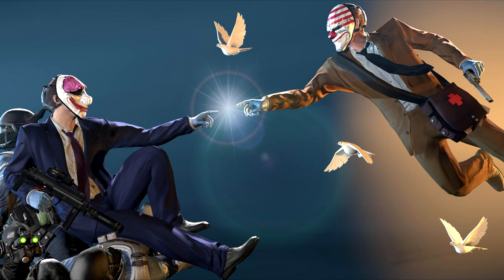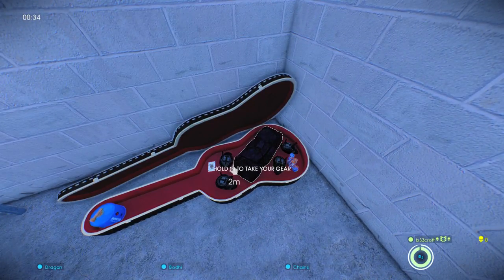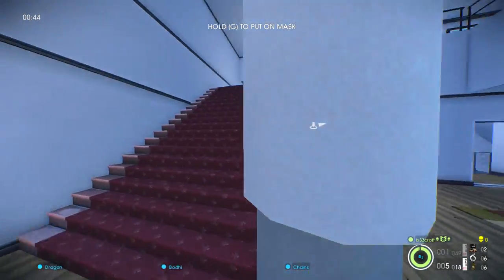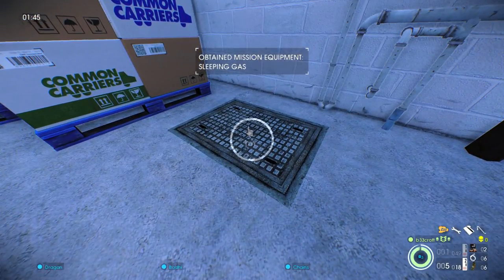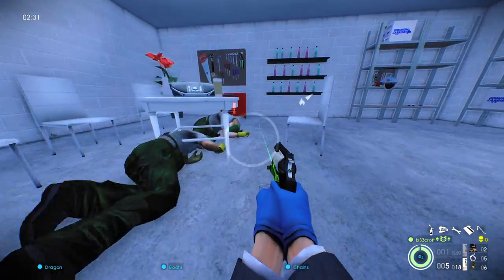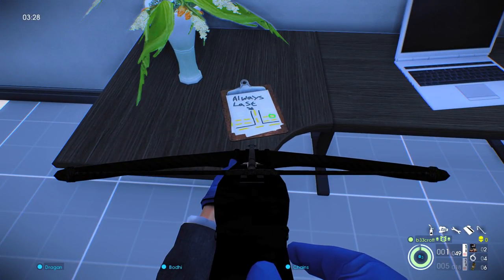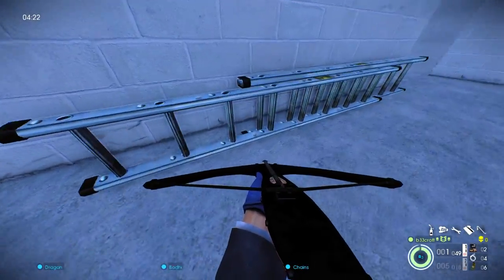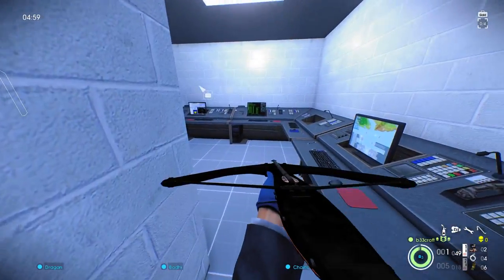Golden Cruise STEALTH! Custom Heist (Payday 2)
Golden Cruise Stealth Custom Payday 2 Heist! the original Golden Cruise map was loud only, see link below for a solo DW run on that. This custom map is updated to play stealth and use the b33croft keycard!

Massive shout out to Quakertree and Wretched Penguin once again for the heist and Miami Center for the update to get it working in stealth!

I love the ending how it goes loud while you wait for the escape, the shaking of the screen makes it a little crazy!

Questions that WILL be asked:

Loud version download: google Golden Cruise Payday 2. File is on modworkshop.

Mods I use available on modworkshop:

Intro animation: Intro difficulty animation mod
Text/Font mod: TeX Agre Adventor

Link to download file: COMING SOON!!! I have to figure it out! Play the loud version while you wait! Will be within 24 hours!

About the game:

Payday 2 is a cooperative first-person shooter video game developed by Overkill Software and published by 505 Games. The game is a sequel to 2011's Payday: The Heist. It was released on 13 August 2013 for Microsoft Windows, PlayStation 3 and Xbox 360. An improved version of the game, subtitled Crimewave Edition, was released for PlayStation 4 and Xbox One in June 2015 (on 12 June in the UK and Europe and on 16 June in North America).

Two years after the events of the previous game, a new gang comes to the Washington, D.C. area to rob banks. The player takes control of one of the gang's sixteen members and heists alone, with up to two AI players, as four player cooperative play, or some combination of the previous. Heists include robbing banks, jewelry stores, and armored cars, producing and distributing narcotics, stealing prototypes, art and artifact theft, rigging elections and framing corrupt politicians, taking on rival gangs, breaking into mercenary bases, and FBI facilities, enforcing protection rackets, and smuggling of guns, stealing nuclear warheads raiding warehouses, prison breakouts, casino robberies and various others.

The game differs on the previous by allowing much more customization of the player and reworking its stealth mechanics.